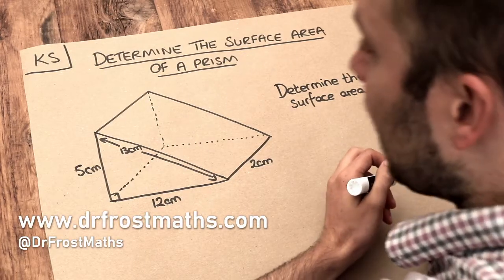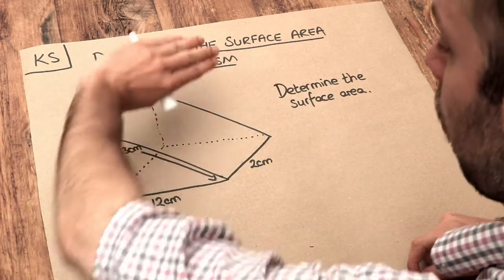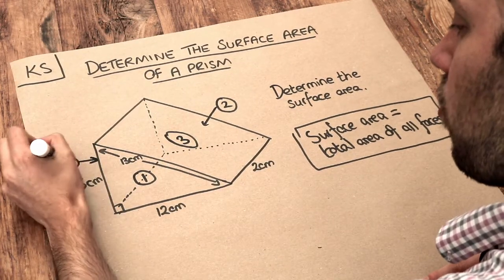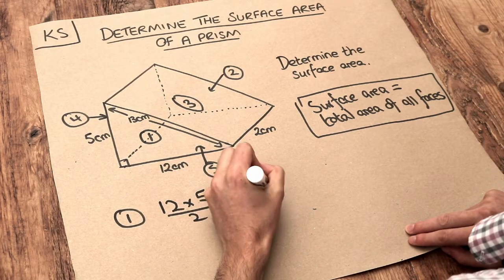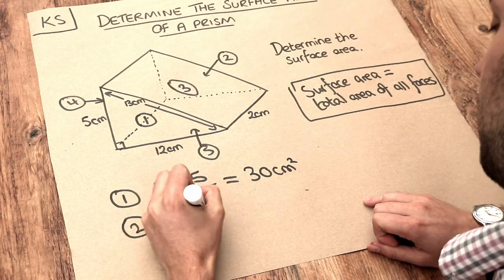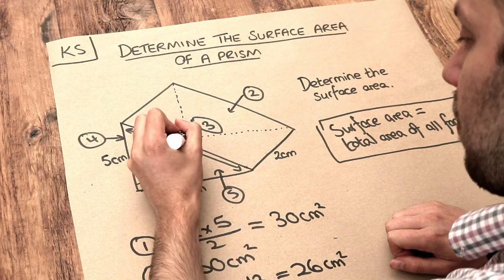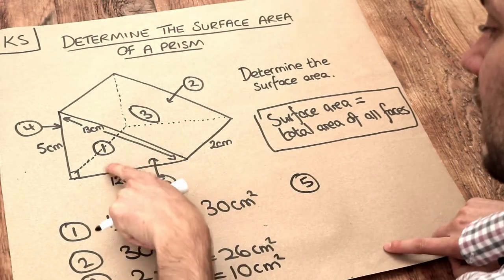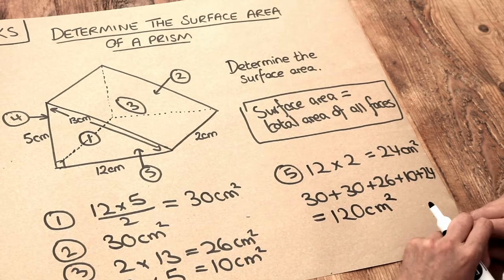Key Skill - Find the surface area of a prism.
"Find the surface area of a prism."